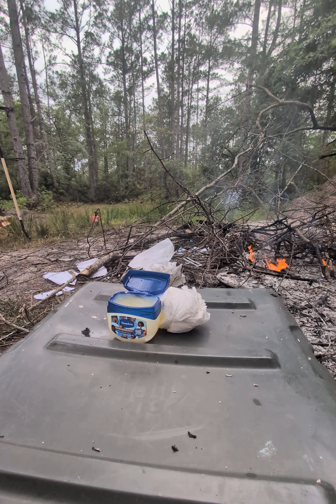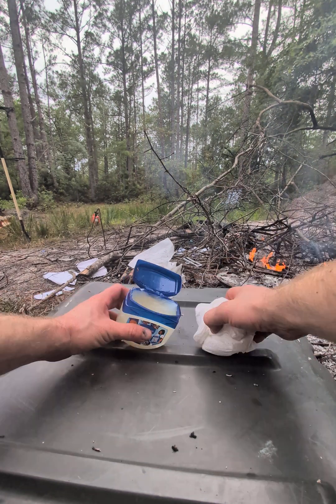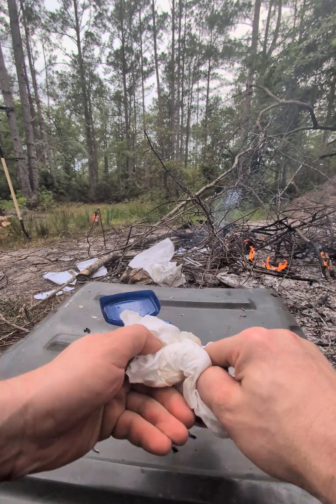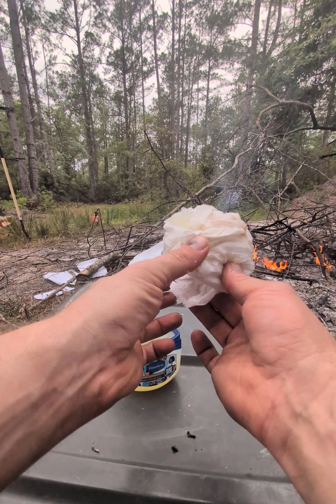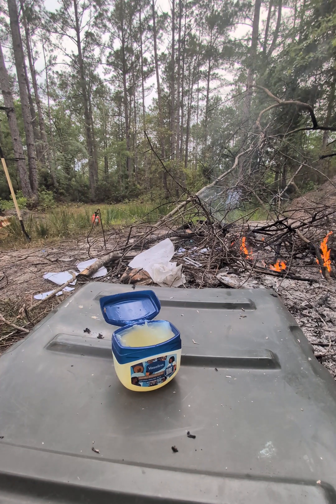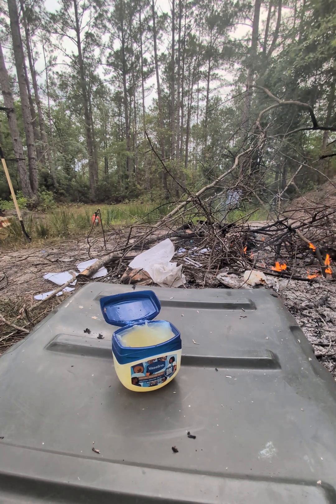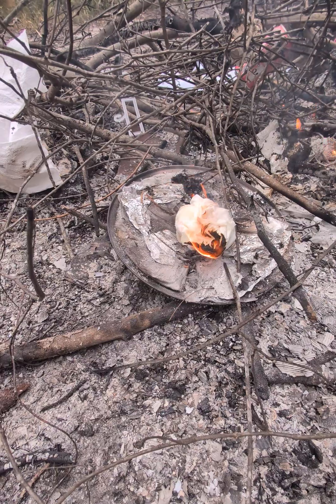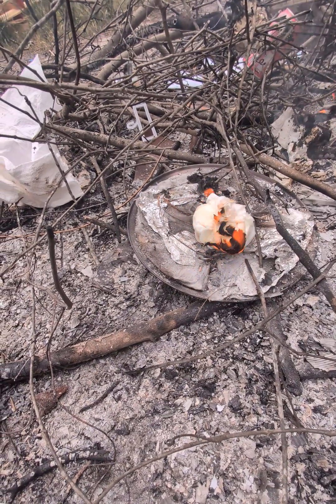How to Start a Fire with Vaseline and Paper Towels | Easy Survival Hack for Outdoors or Home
Learn how to start a fire using Vaseline (petroleum jelly) and paper towels — a simple, reliable, and budget-friendly fire starter technique perfect for everyday use, outdoor adventures, or emergency survival kits.

This easy DIY fire starter burns longer and hotter than plain paper and works even in damp conditions. Whether you're camping, prepping your go-bag, or just teaching basic outdoor skills, this method is a must-know.

Great for age-appropriate learning projects — parents should always supervise and use discretion when involving kids.

Why it works:
Vaseline is petroleum-based, making it a great slow-burning fuel source. When combined with paper towels, it creates a durable and efficient fire starter.

Use this in:

Camping

Hiking trips

Bug-out bags

Emergency preparedness

Backyard fire pits

Scout projects

Homeschool STEM lessons (with adult supervision)